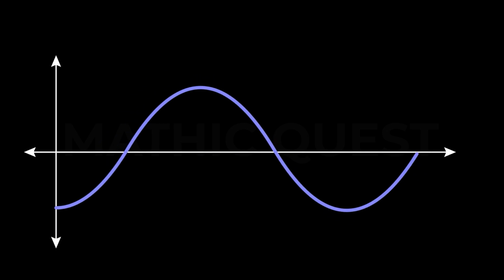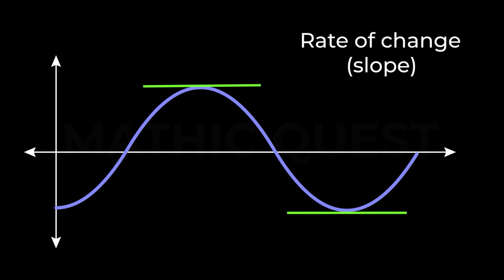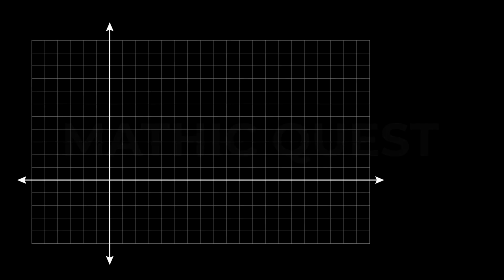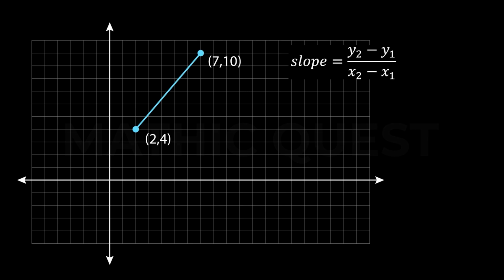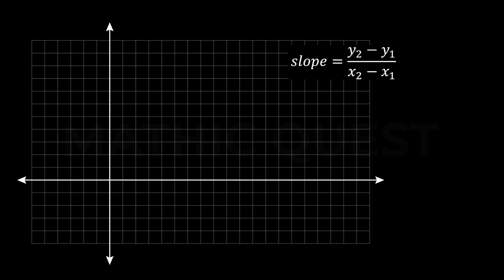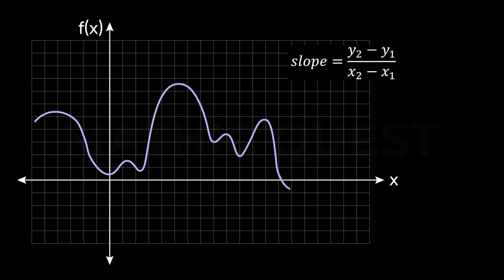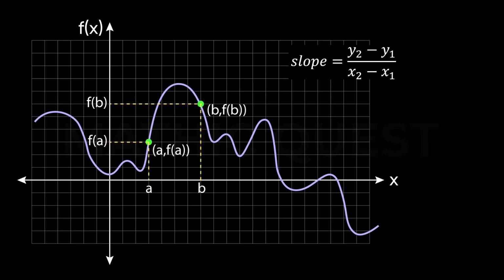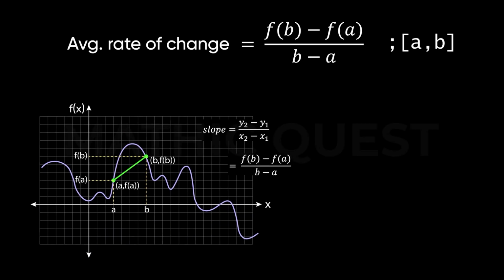AP Precalculus : 1.2 Rates of Change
Welcome to our AP Precalculus series! In this video, we cover the following topics from Unit 1.2 Rates of Change:

Slope
Rate of change
Secant line